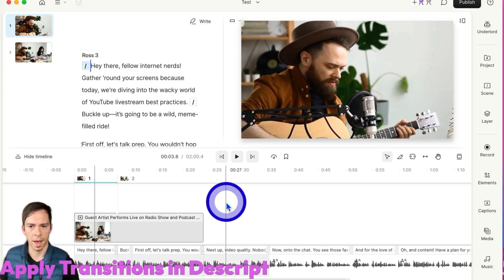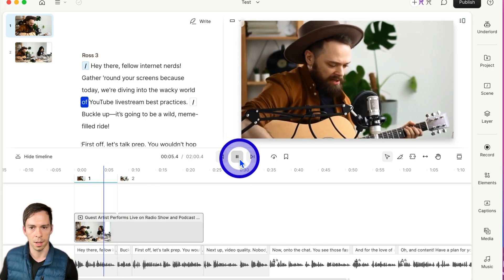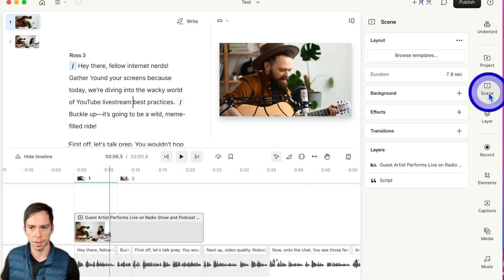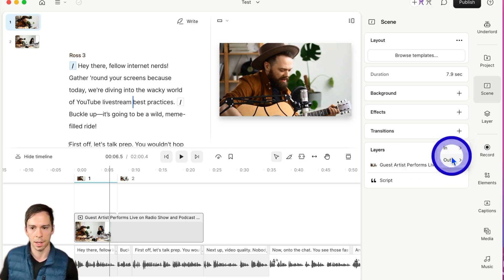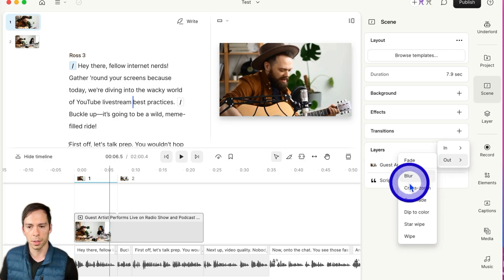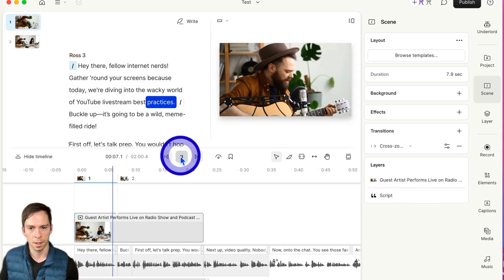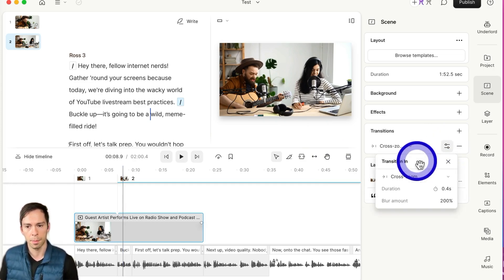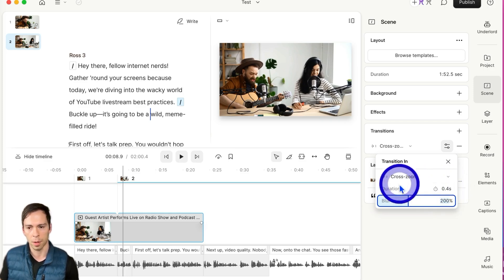Apply Transitions in Descript